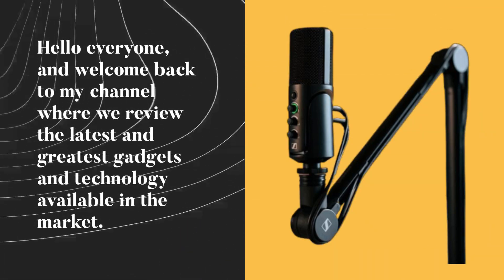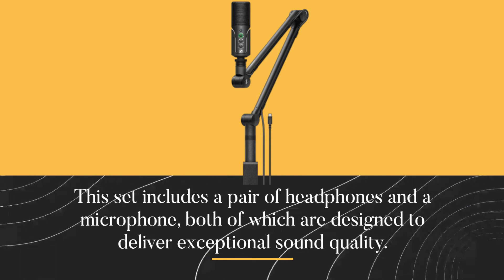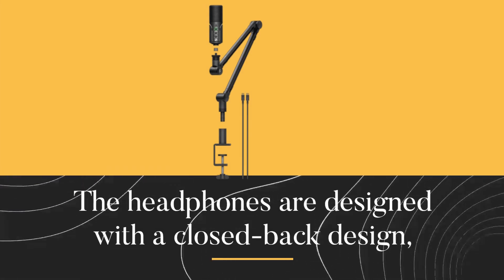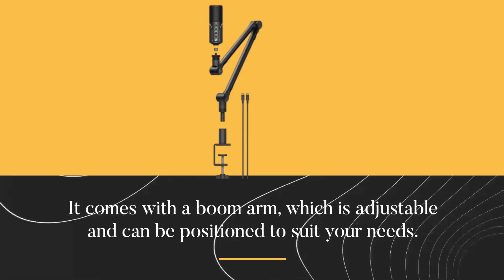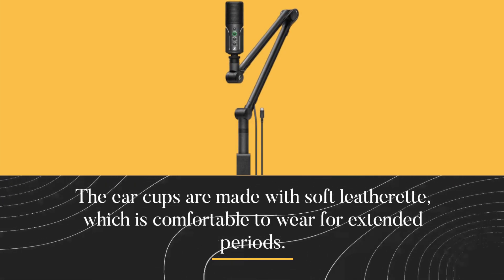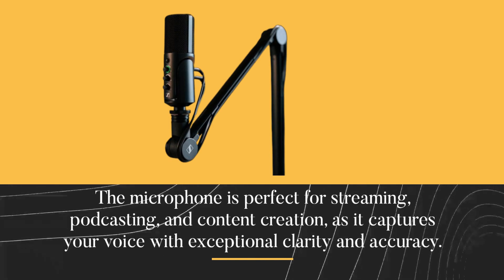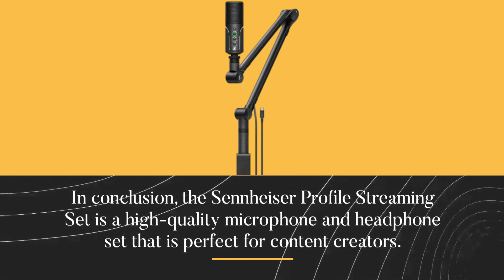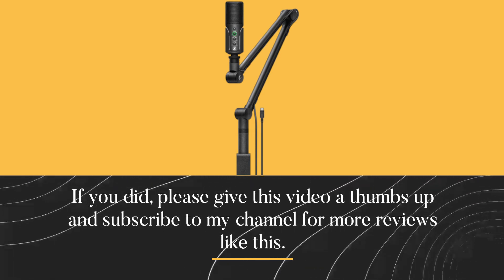Sennheiser Profile Streaming Set: Elevate Your Audio Game - A Comprehensive Review!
Amazon Product Name : Sennheiser Profile Streaming Set

The Sennheiser Profile Streaming Set is a high-quality audio system designed specifically for streamers and content creators. This set includes the popular Sennheiser e965 large-diaphragm condenser microphone and the high-performance HD 300 Pro headphones. It also features a powerful audio interface with an intuitive control panel, making it easy to adjust your audio settings on the fly. This YouTube review provides an in-depth look at the features and performance of the Sennheiser Profile Streaming Set.